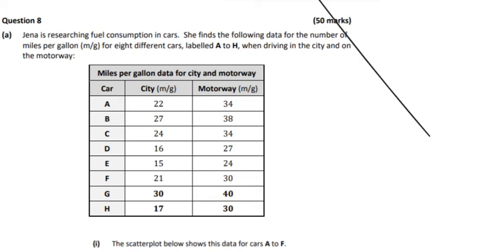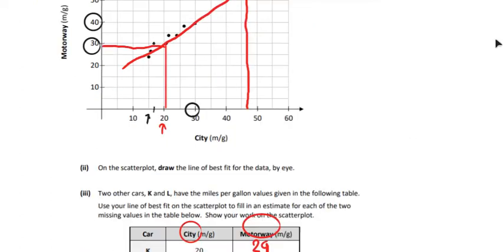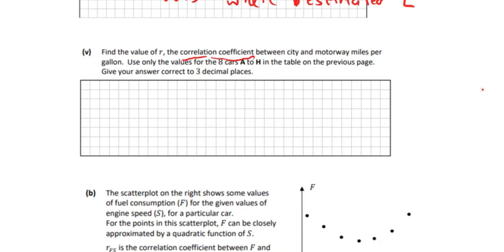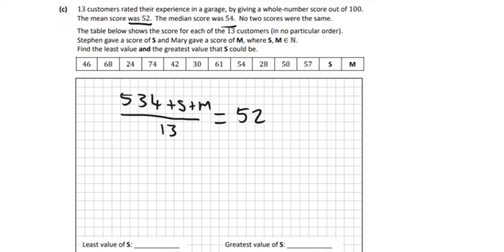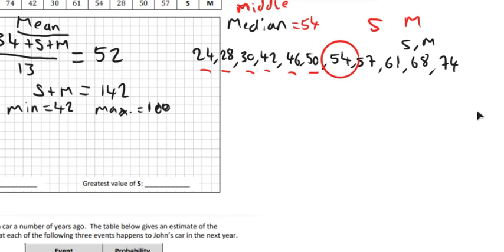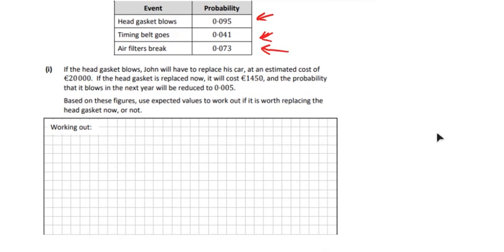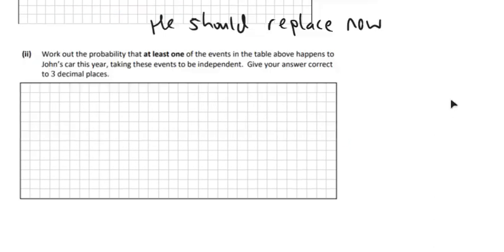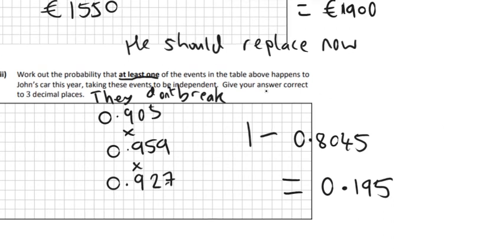Leaving Cert 2022 Higher Maths Paper 2 Q8